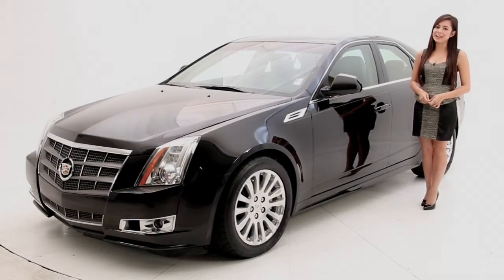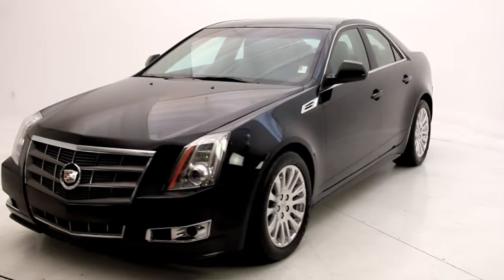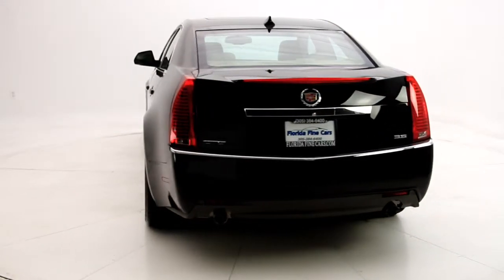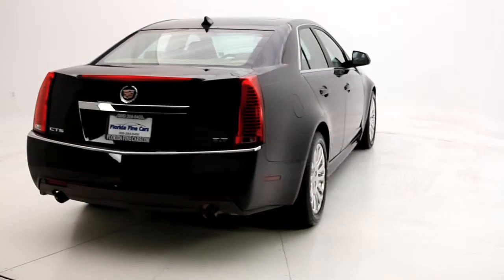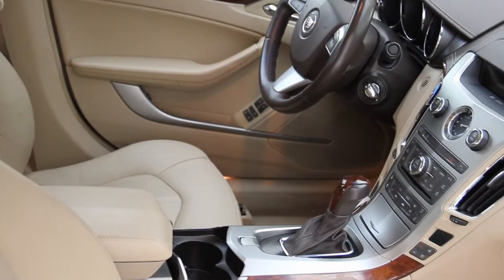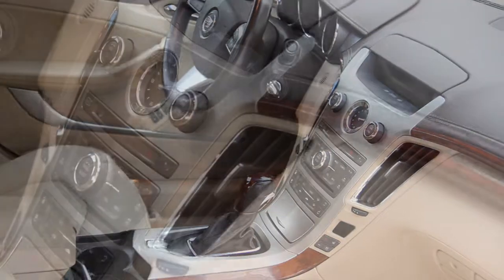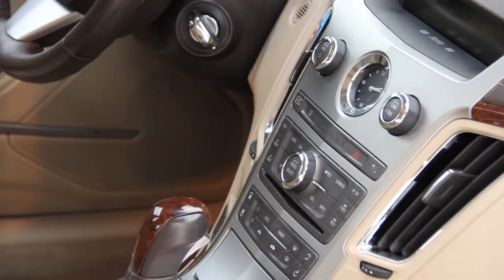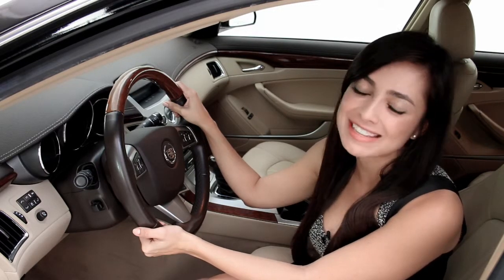2010 Cadillac CTS For Sale in Miami, Hollywood, FL - Florida Fine Cars Reviews